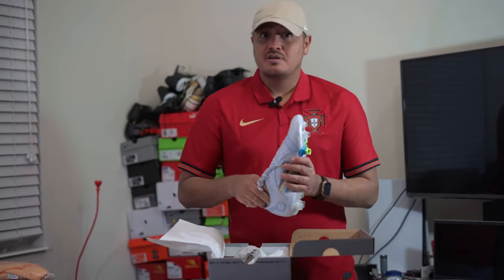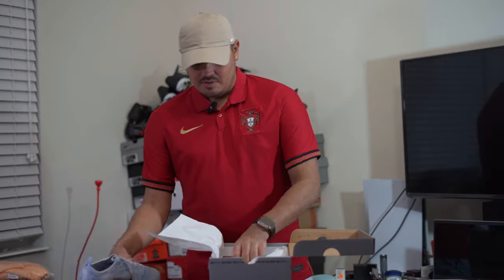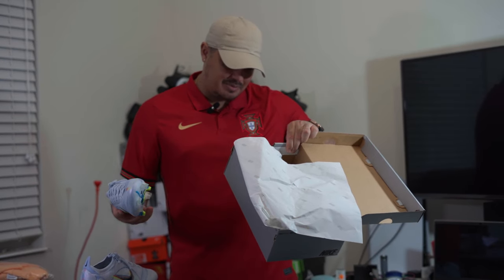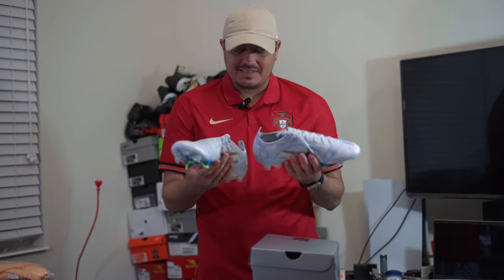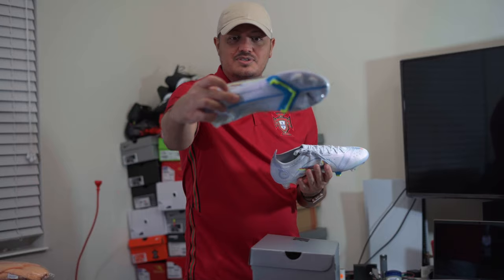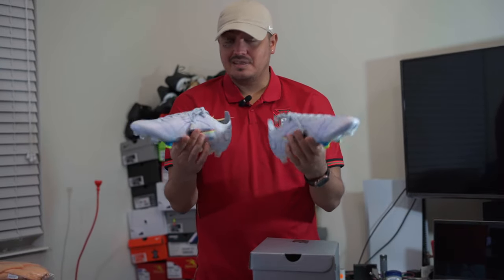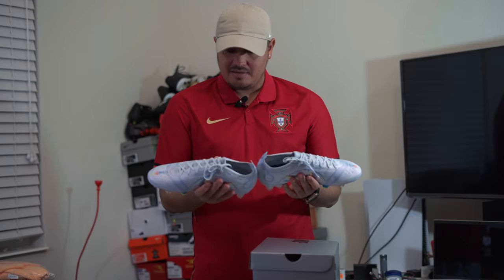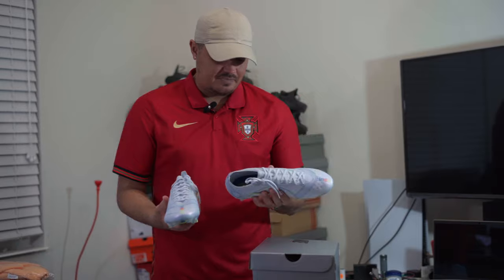Nike Mercurial Vapor 14 Elite (Progress Pack)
The Progress Pack by Nike is out now! What are your thoughts on the new color?